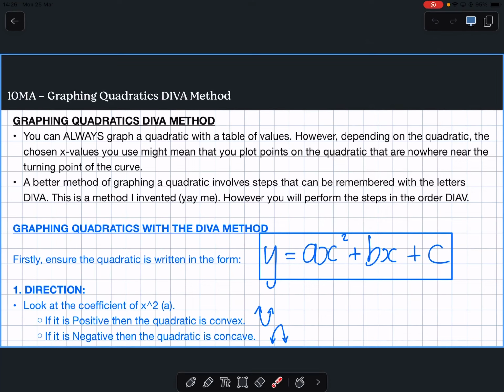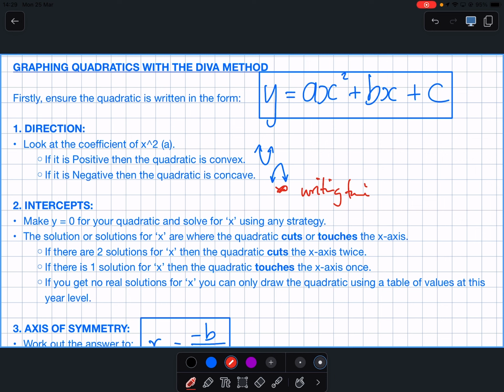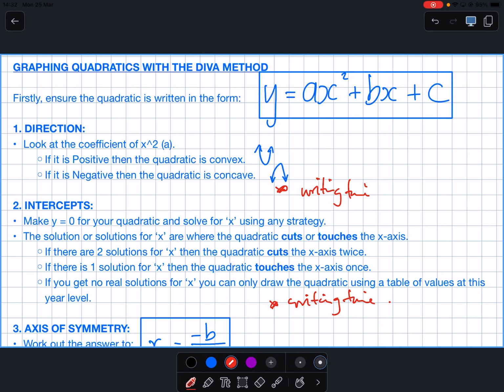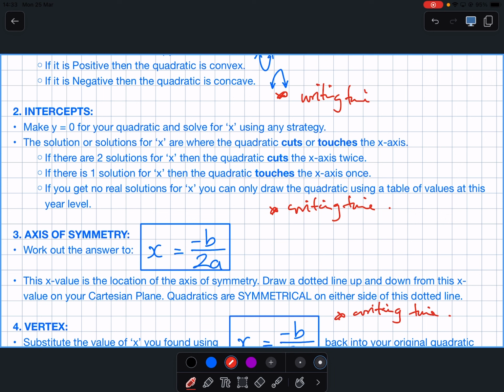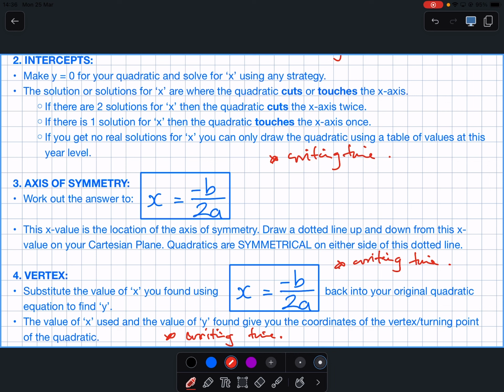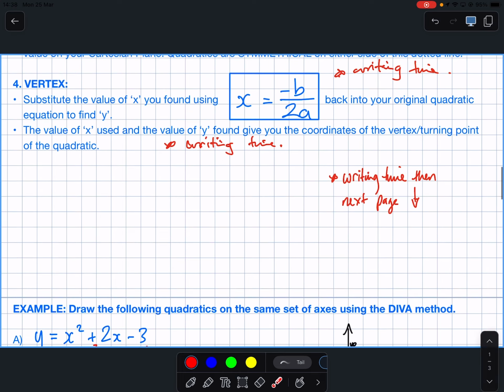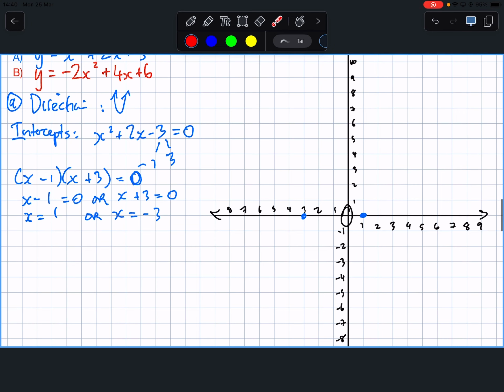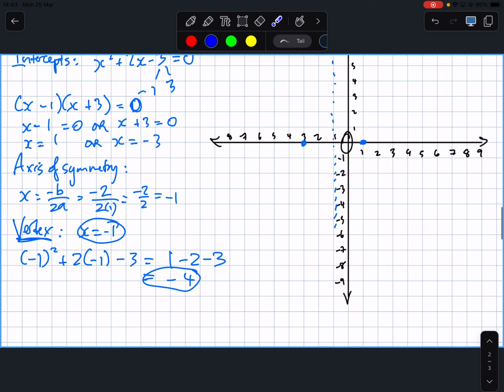10MA Graphing Quadratics DIVA Method P1